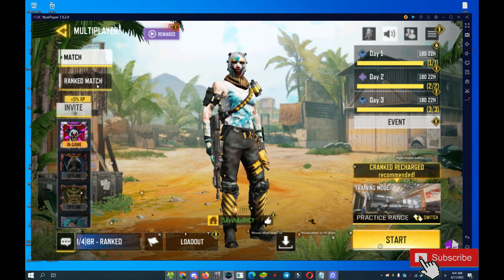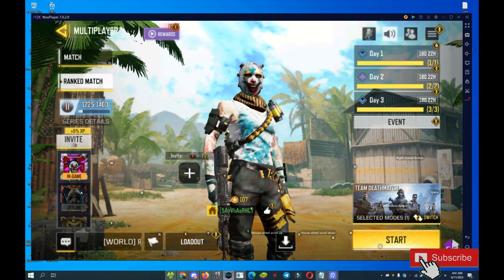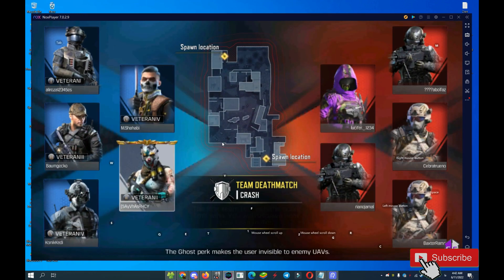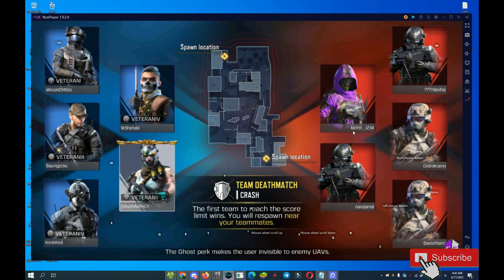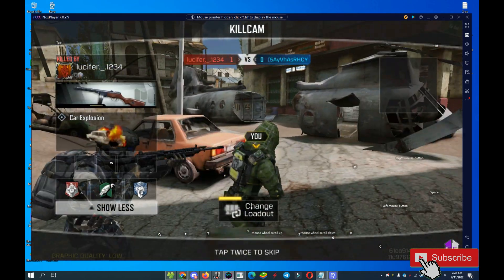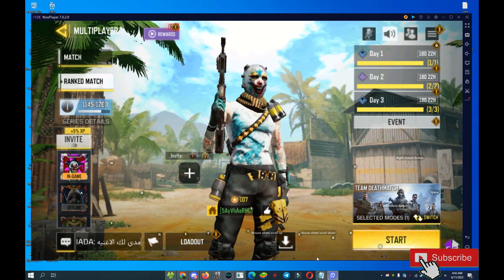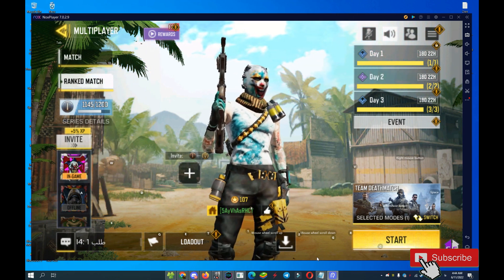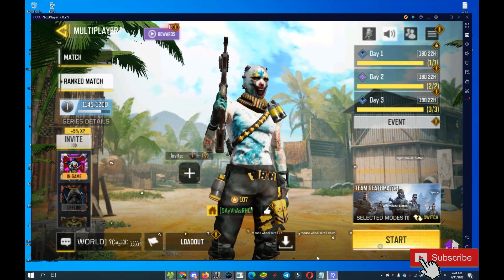Bypass COD Mobile On NoxPlayer Without Ban | FPS 60|June 2022 New |Work 100%|Play Ranked Match